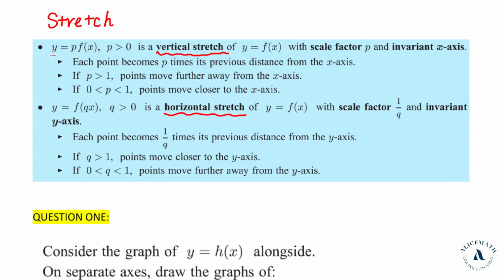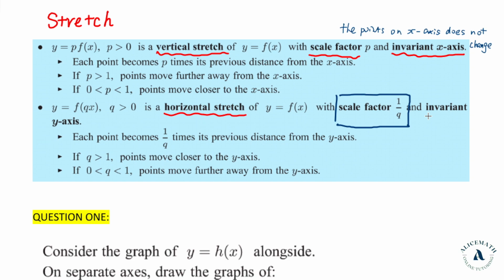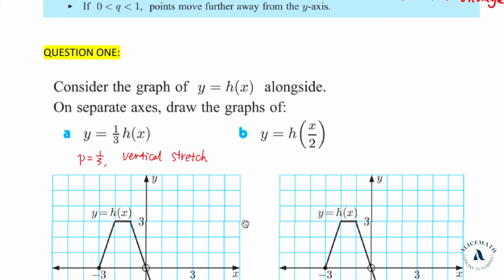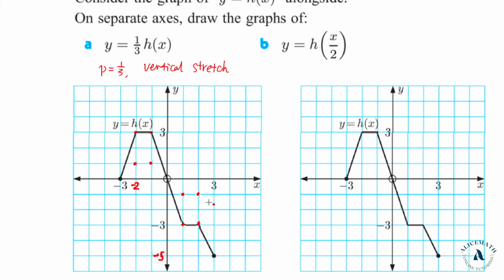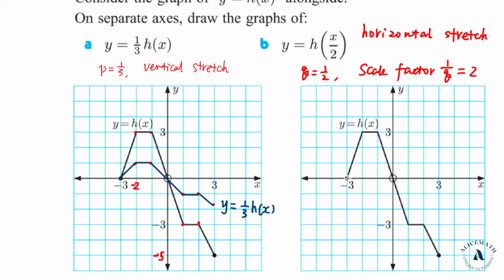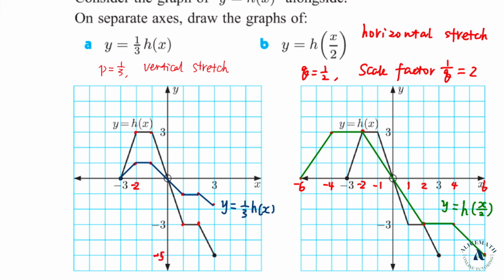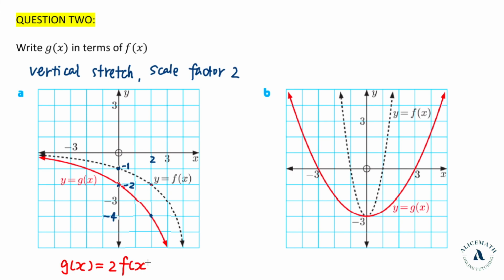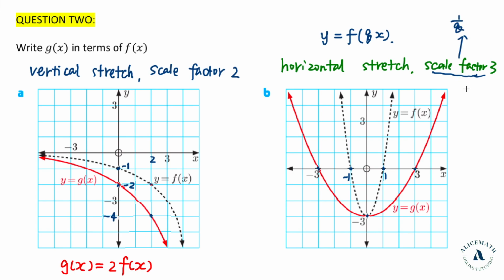Stretch vertically/horizontally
Use scale factor to draw the new graph and find the new function correspondingly.